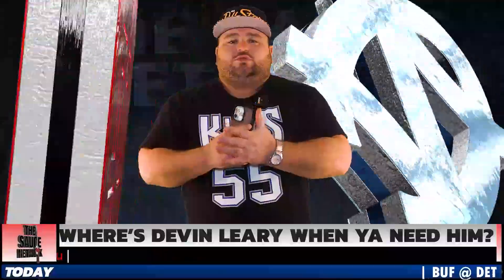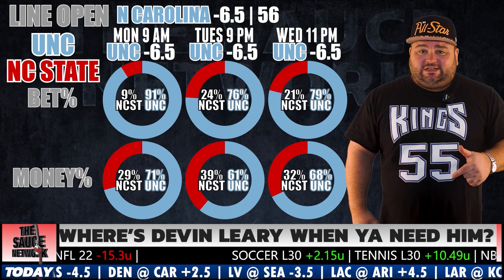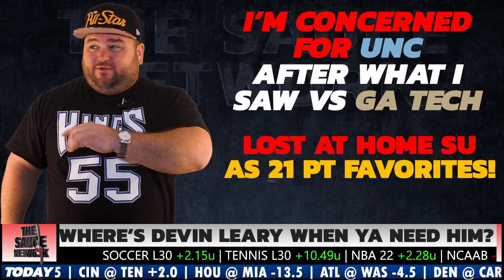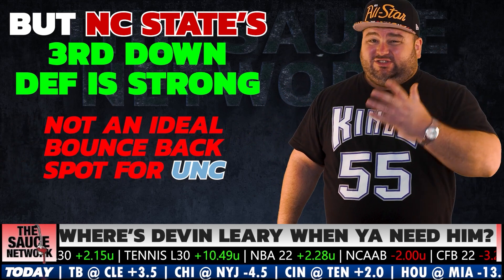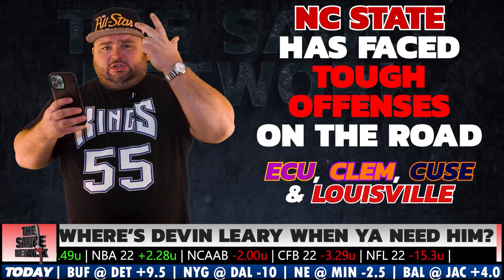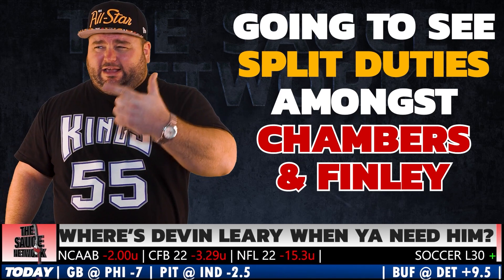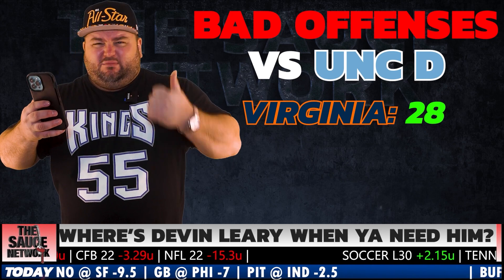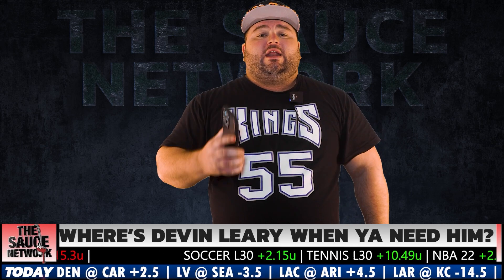NC State vs North Carolina | College Football Week 13 Predictions | The Sauce Network | Kyle Kirms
Kyle Kirms, aka "The Sauce", breaks down the NC State Wolfpack vs UNC Tar Heels game and shares his free pick.

ACC Football

@kylekirms - Twitter & Instagram